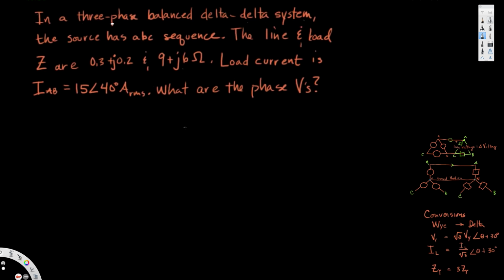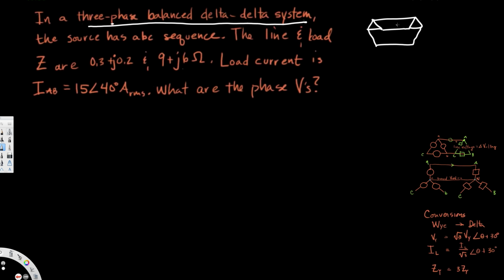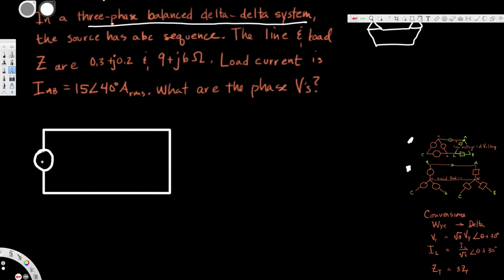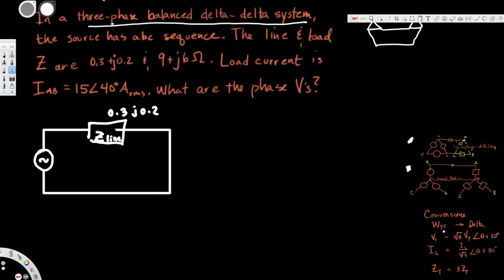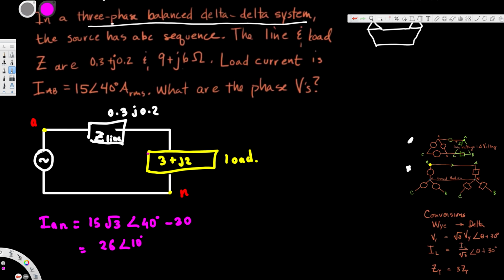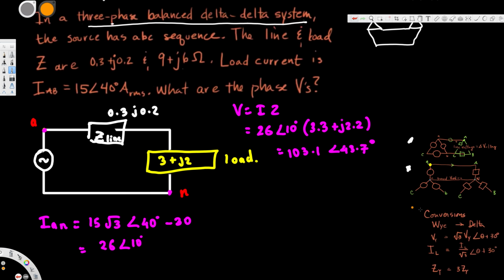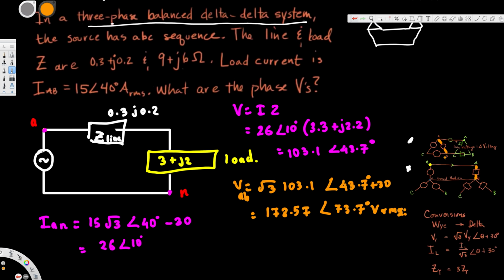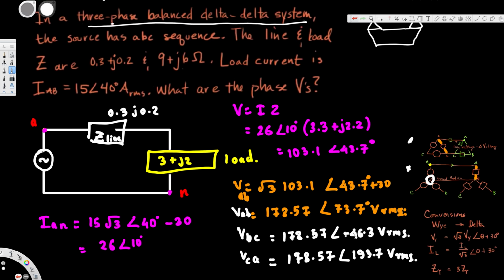Three Phase Circuits - Circuit Analysis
Introduction to Three phase circuits